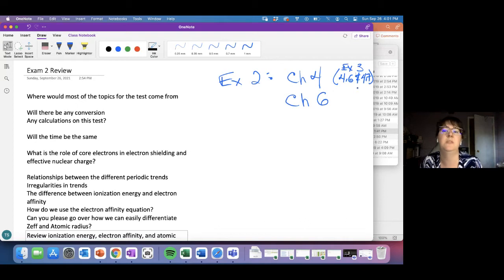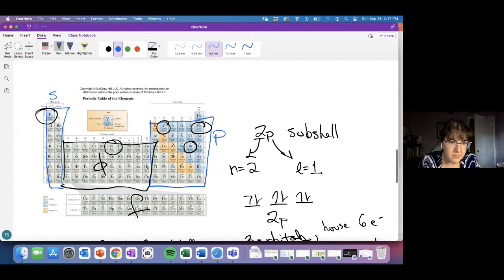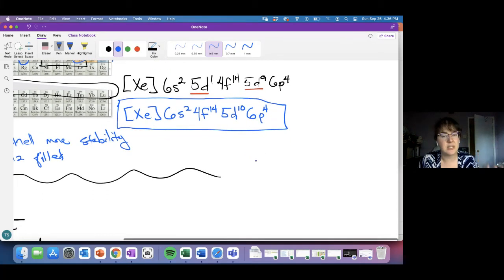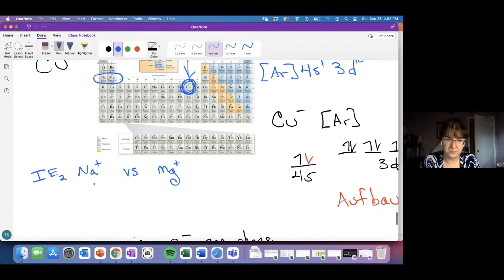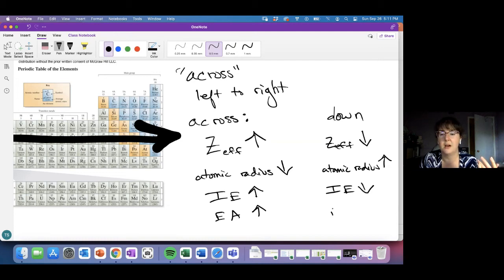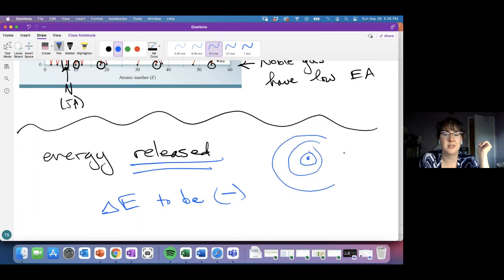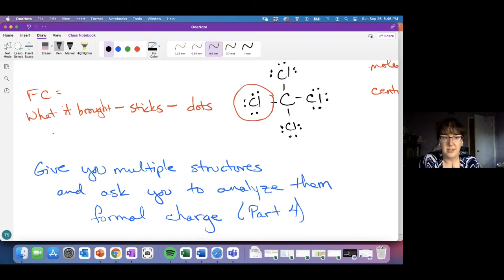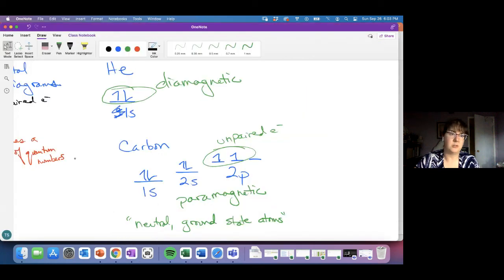Gen Chem Study Session with Dr. Taylor - September 26, 2021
Watch the recorded Gen Chem Study Session that was filmed on September 26, 2021.